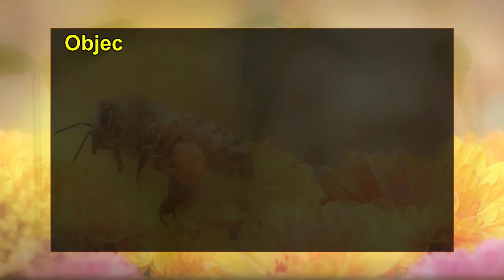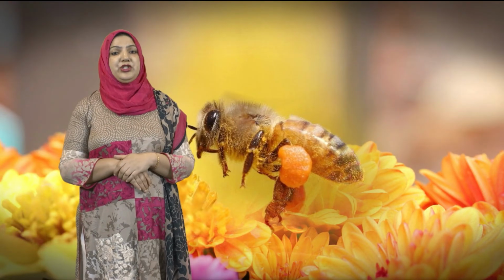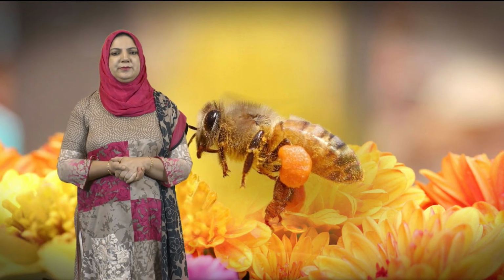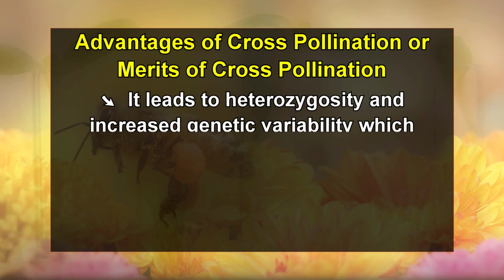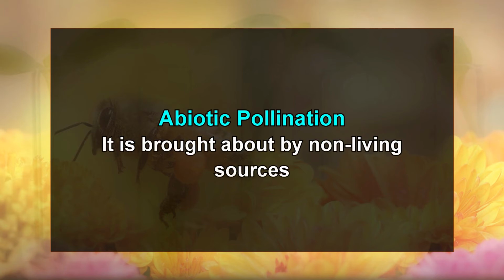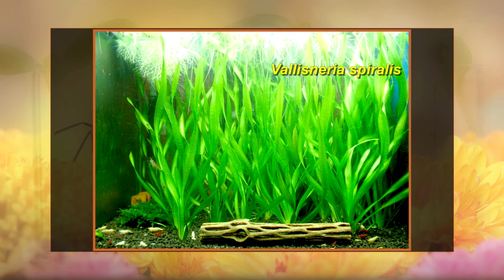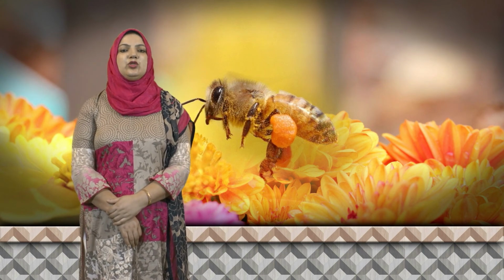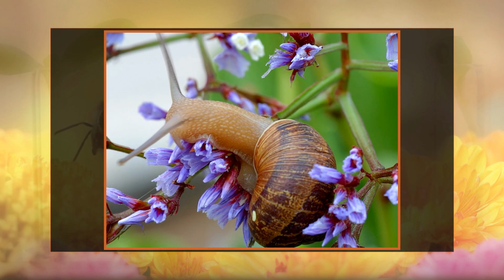L 07 Pollination